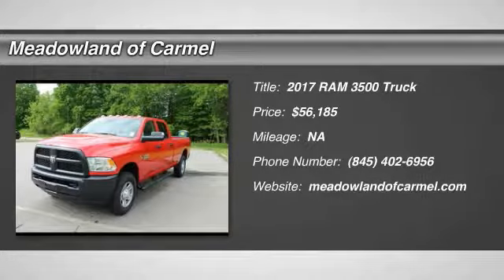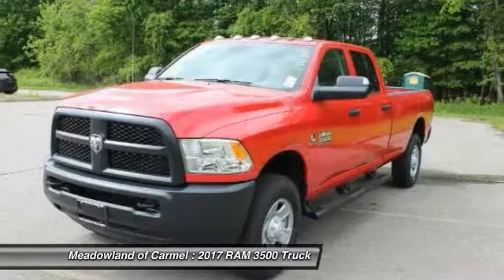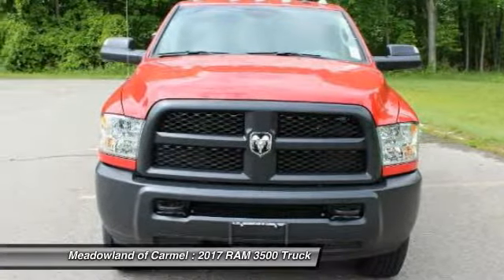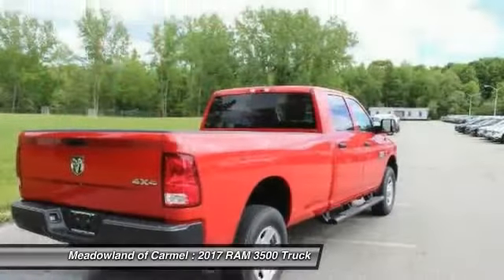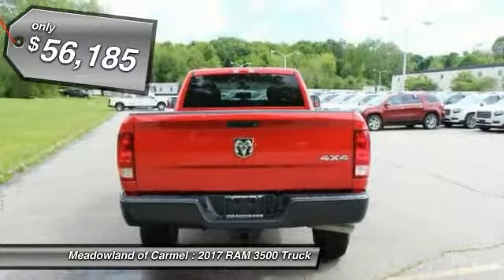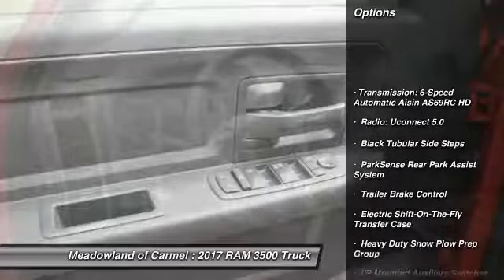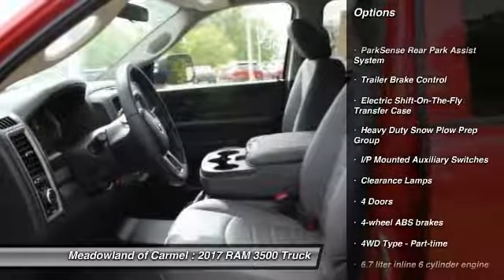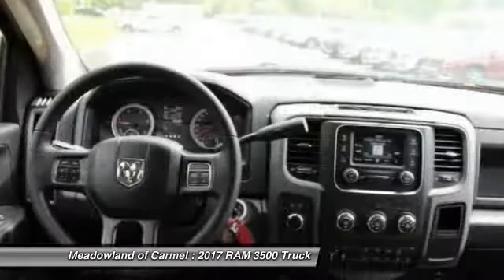2017 RAM 3500 Carmel NY 17631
You'll love this 2017 RAM 3500. This is a truck you'll want to take home. Call and get in touch with Meadowland of Carmel directly, and be the first to open the truck door today!